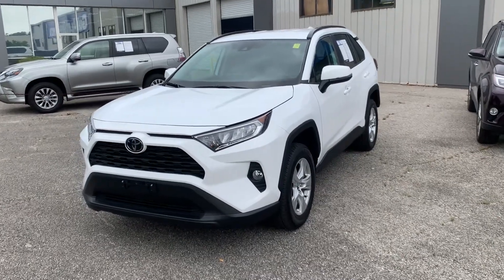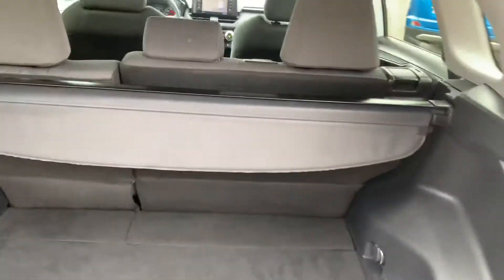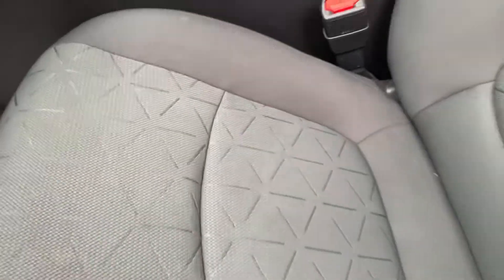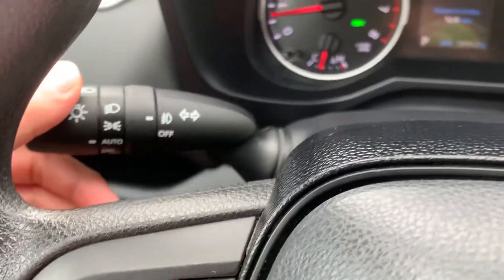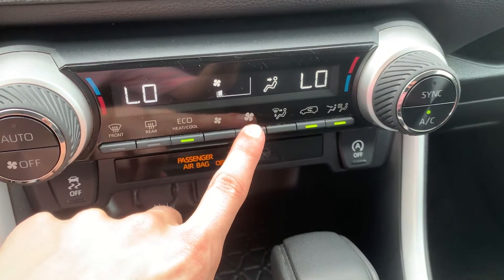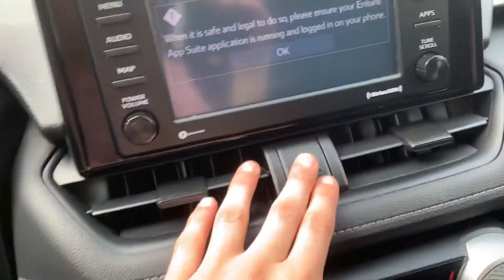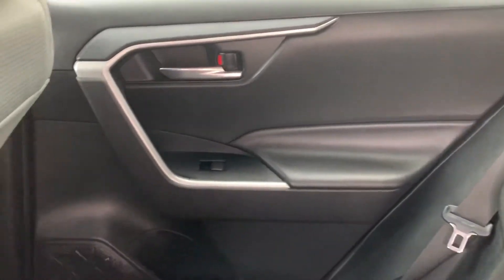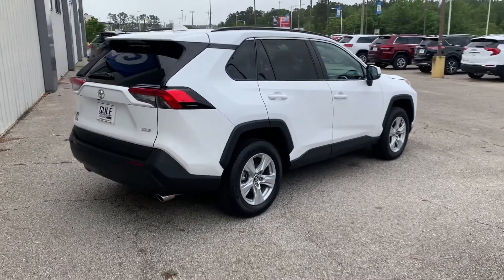2020 Toyota RAV4 XLE (Gulf Auto Direct)